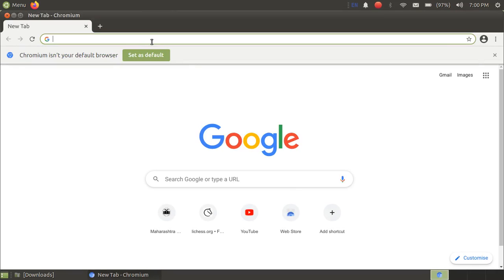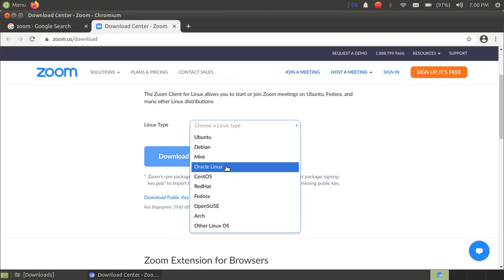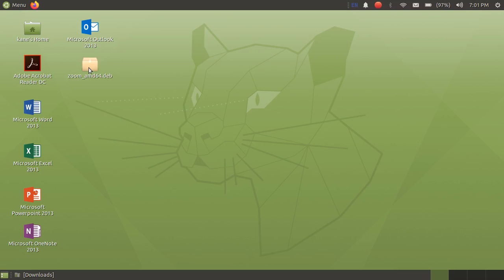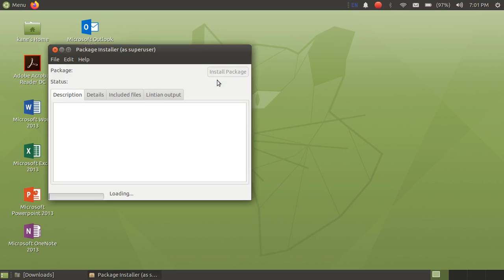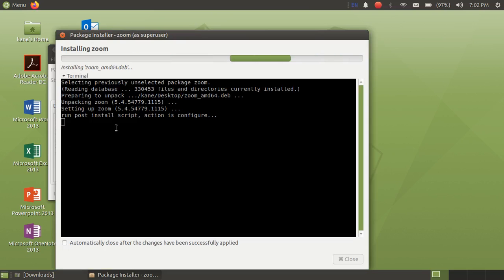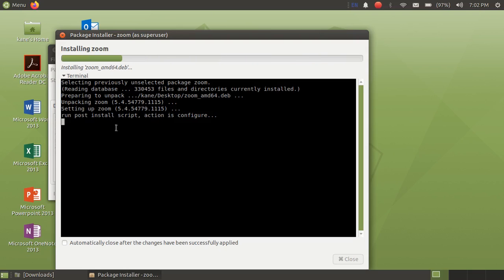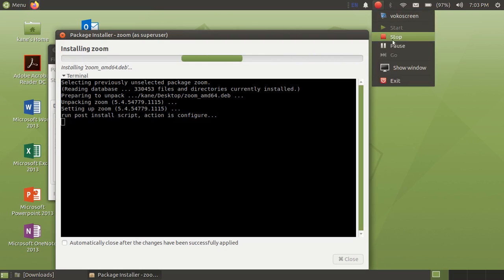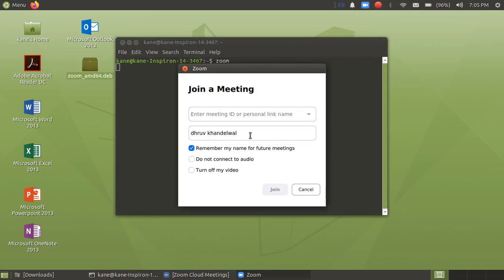How to install Zoom in Ubuntu 20.04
This video is about installing zoom meeting  in ubuntu 20.04.